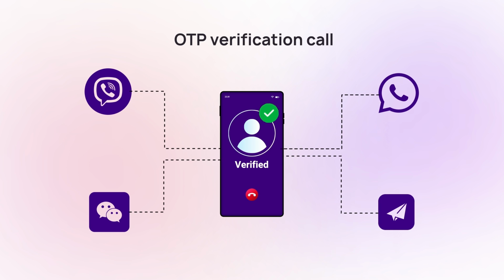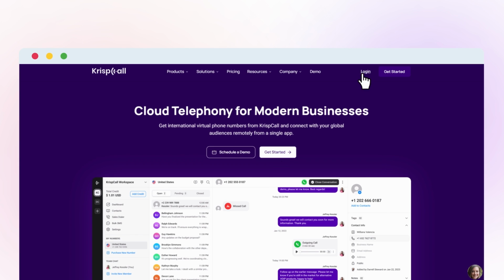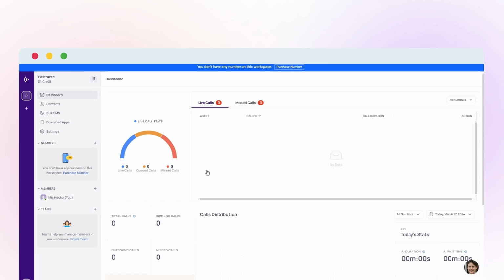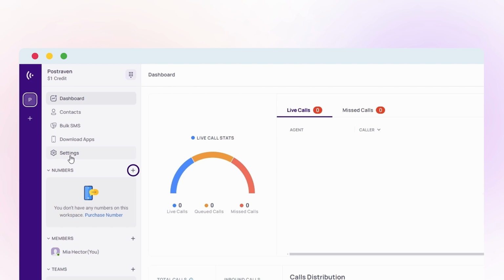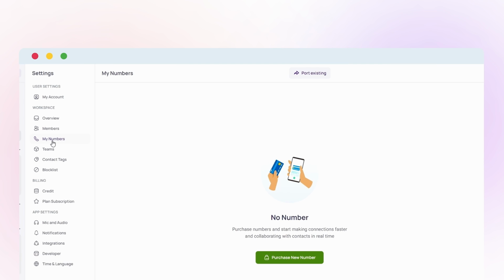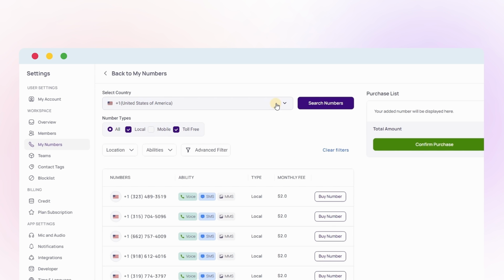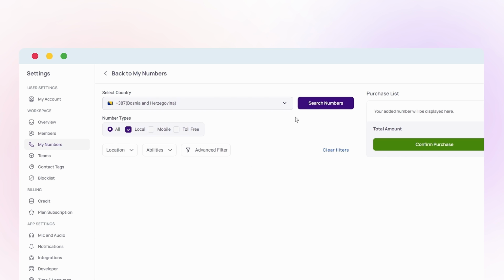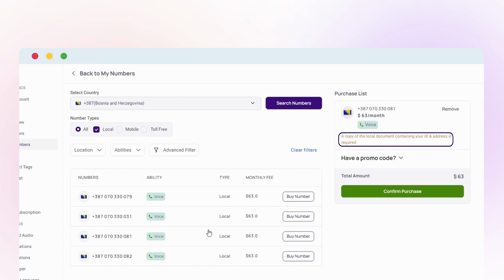How to Get Bosnia and Herzegovina Phone Number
Interested in establishing a presence or staying connected in Bosnia & Herzegovina? In this video, we'll guide you through the easy, step-by-step process of buying a Bosnia & Herzegovina phone number hassle-free.

Getting a virtual phone number in Bosnia & Herzegovina is simple and it expands the options for interaction and connectivity.

Experience the exceptional telephony features offered by KrispCall with a  Bosnia & Herzegovina Phone Number, including a Unified Callbox, Global Calling, Text Messages, Voice Mail, Multi-level IVR, Call Analytics, and many additional functionalities!

Submit the necessary information and documents to get the Bosnia & Herzegovina Phone Number on KrispCall.

The video covers:

0:00 : Intro
0:26 : Login/Signup
0:35 : Get Bosnia & Herzegovina Phone Number
1:15 : Bosnia & Herzegovina Phone Number Activated
1:34 : Advance Features of KrispCall